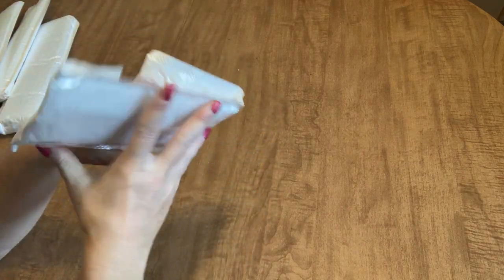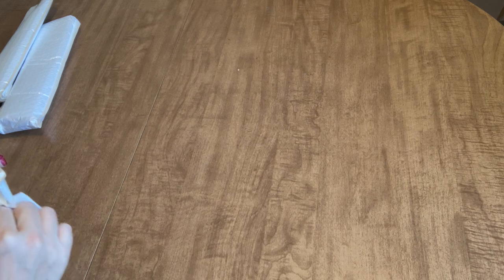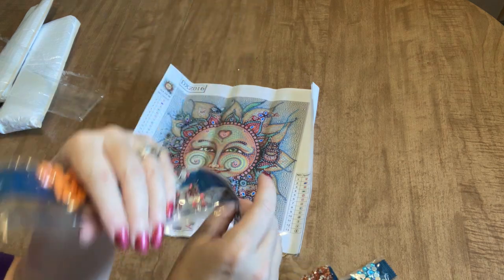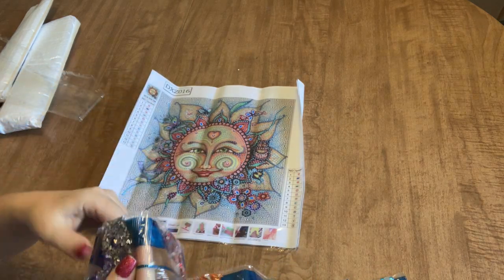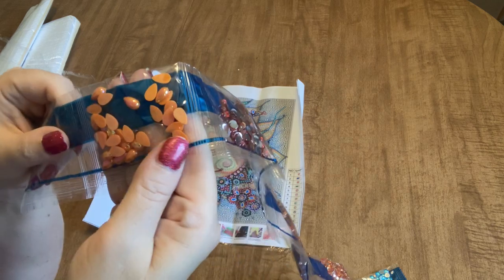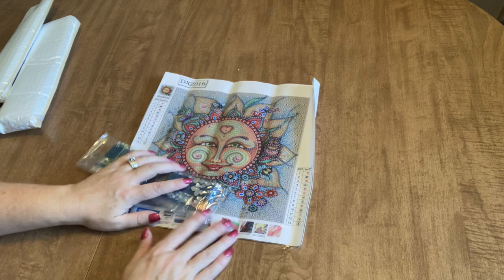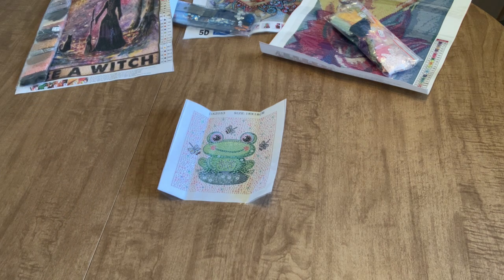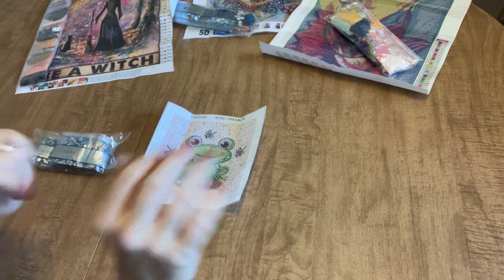Unbagging Diamond Art Gift Diamond Paintings